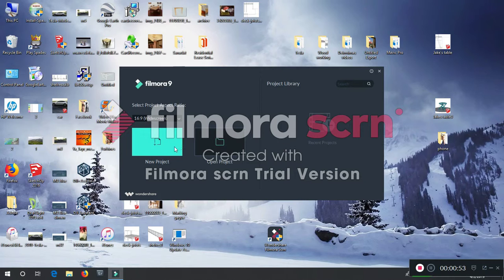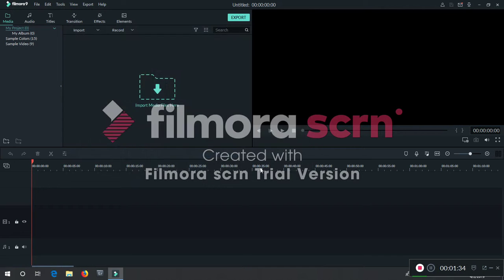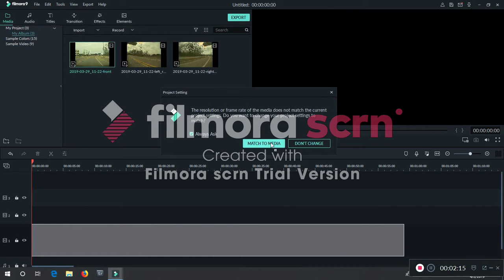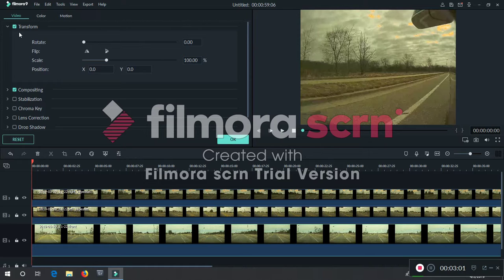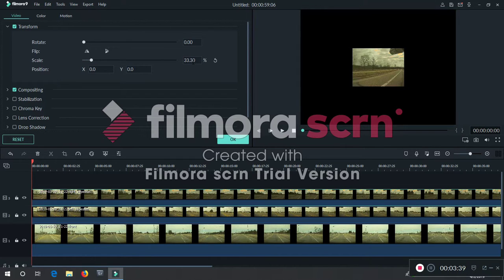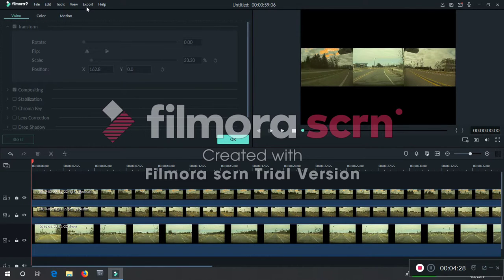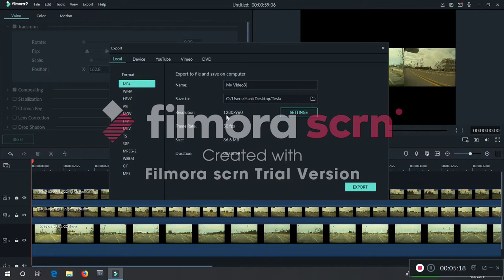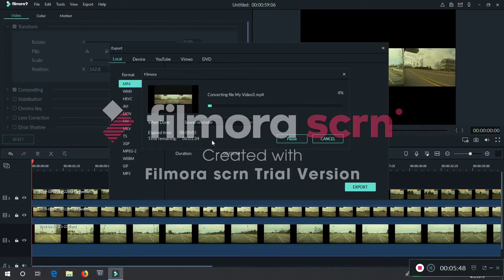Display and render Tesla Dashcam views on same screen.